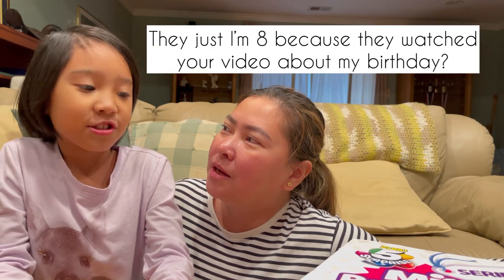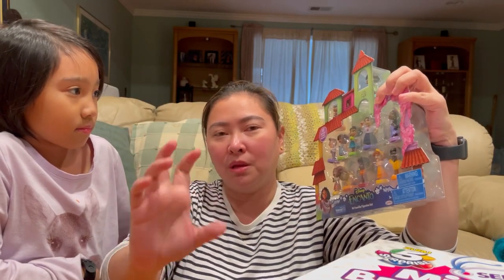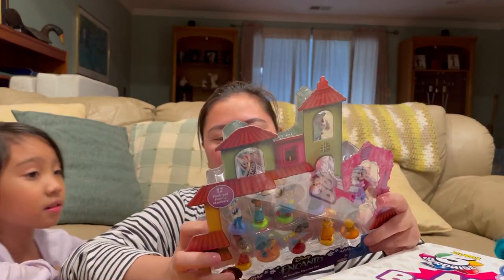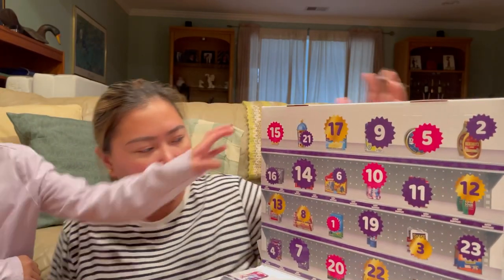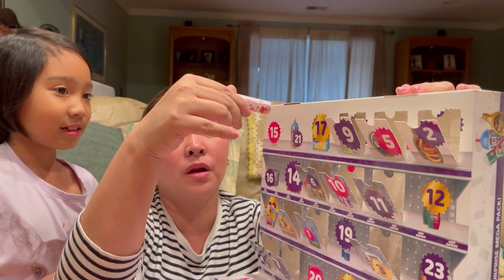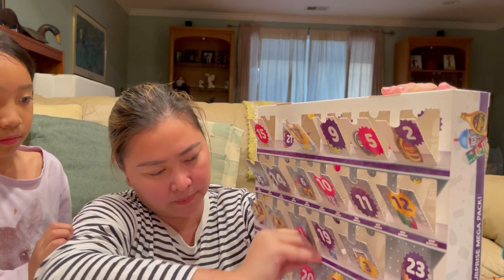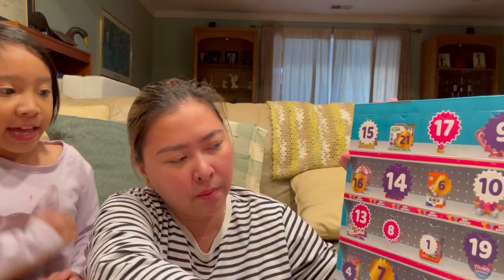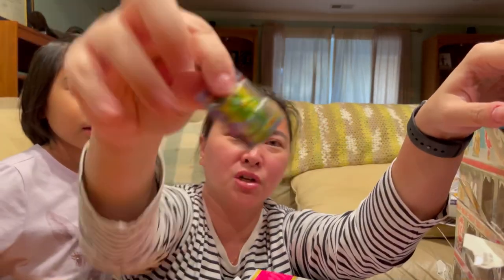NEW TOYS UNBOXING! | ENCANTO | MINI BRANDS | Mommy Jelly Vlogs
Bakit ako ang natutuwa sa toys? Hahaha. I love miniatures talaga.